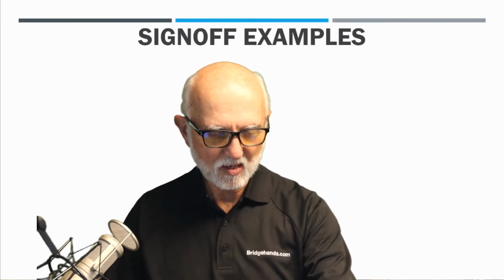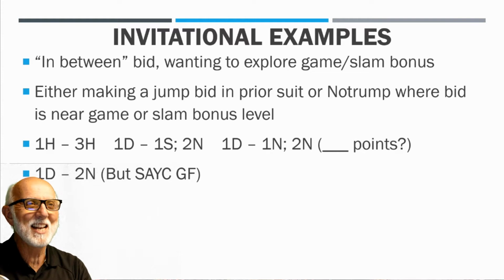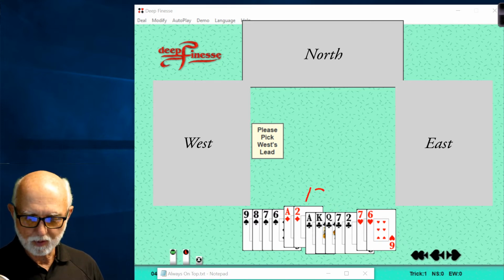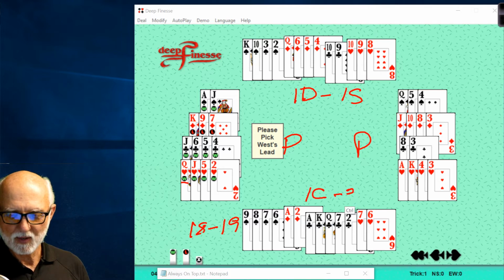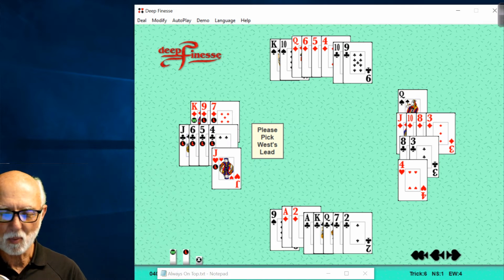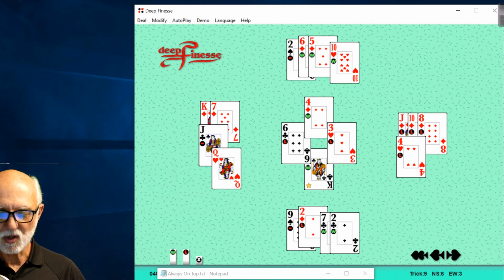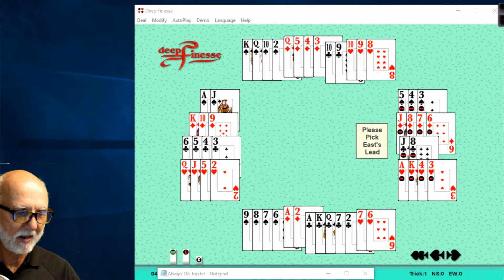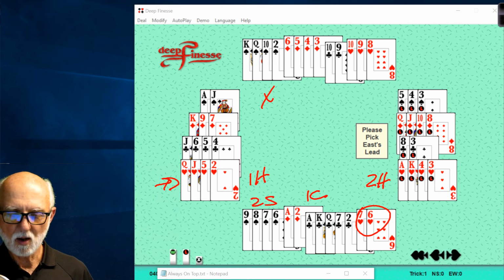4/7/20 BridgeHands Bridge Talk Today - Invitational Bids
BridgeHands "variety show" - let's talk Bridge.  Hand evaluation, bidding, conventions, play, leads, carding, strategies, communication, trust, respect, personalities, rules and of course we'll have a HOTD - Hand Of The Day!